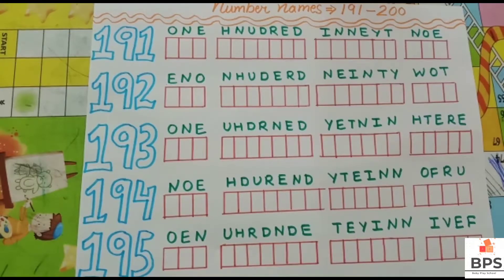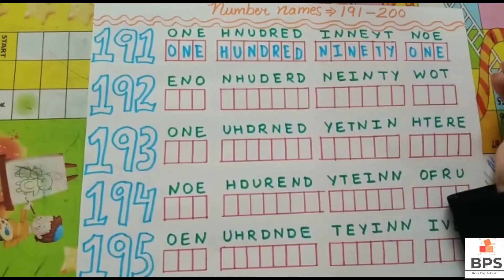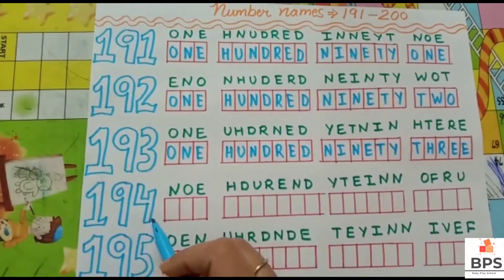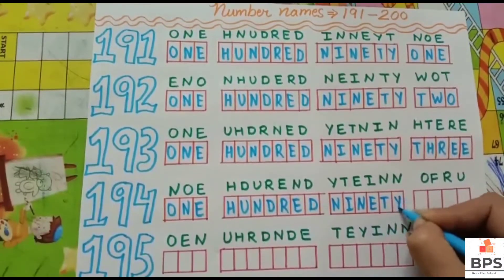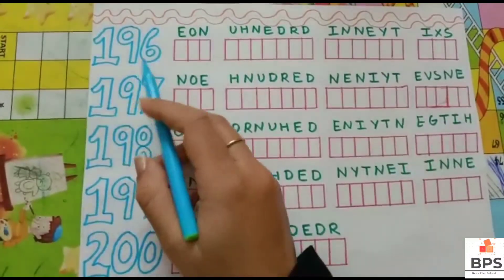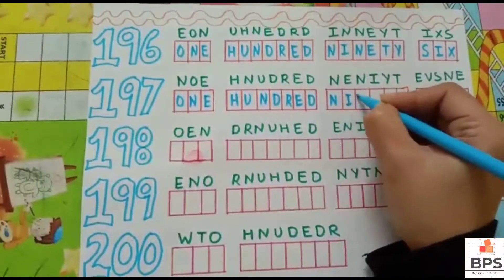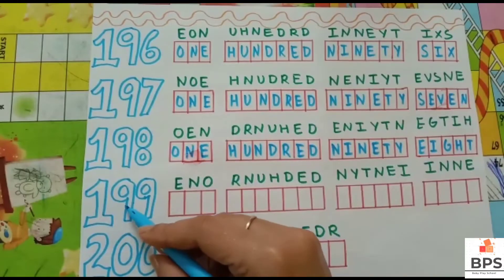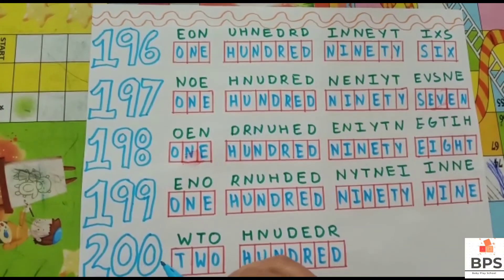Number Names 191 to 200 , Number names , Number Names with spelling, Number Names for kids, Numbers